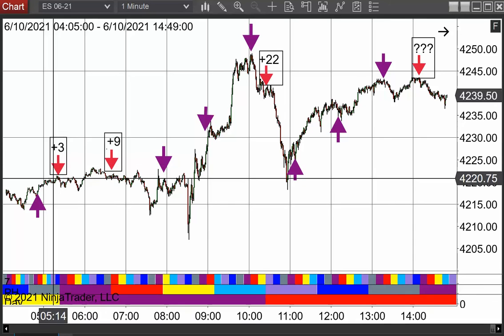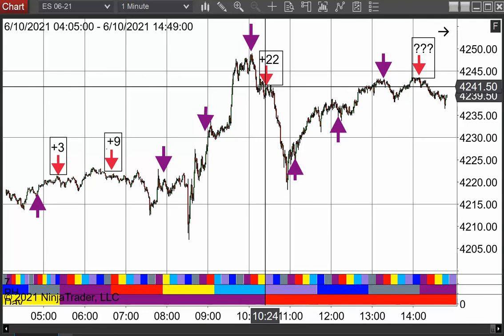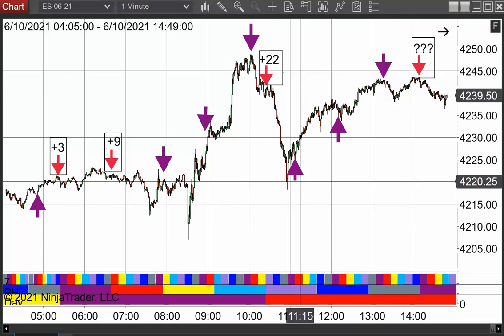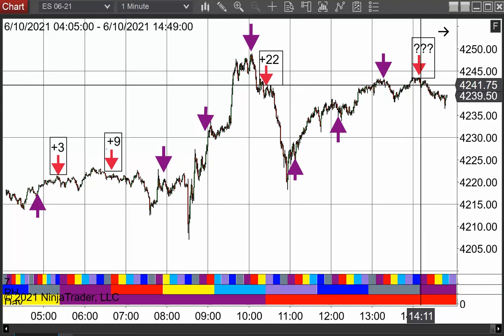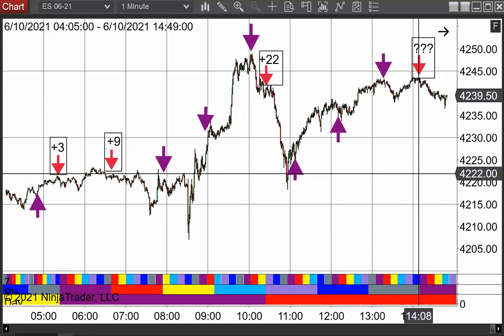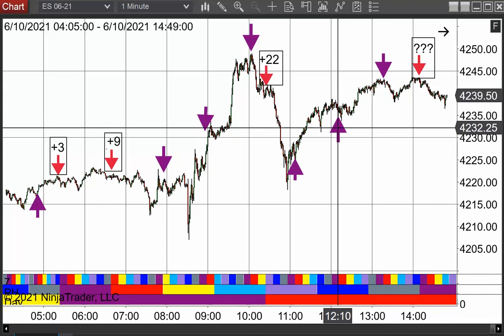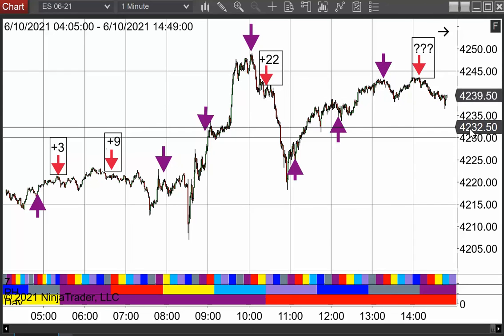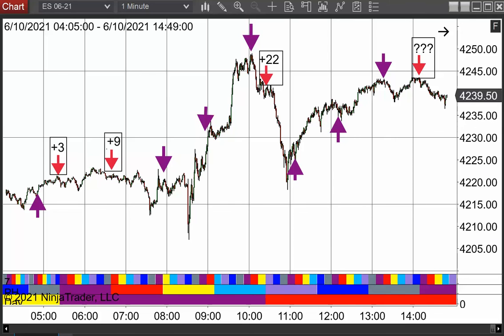Astro NinjaTrader script PH Turn Times for Thursday 6-10-2021